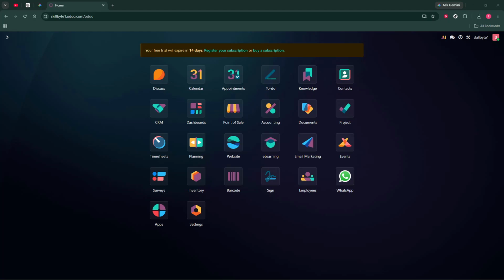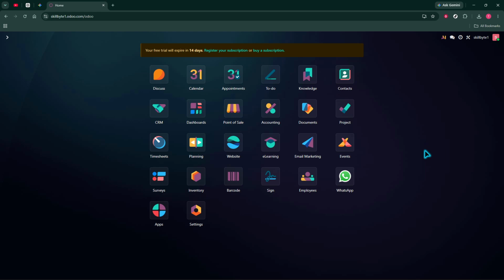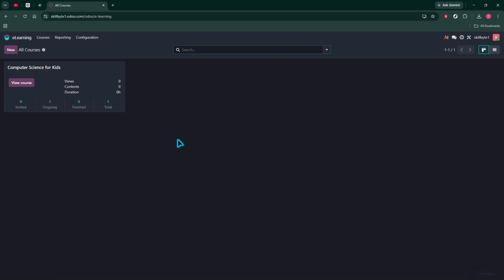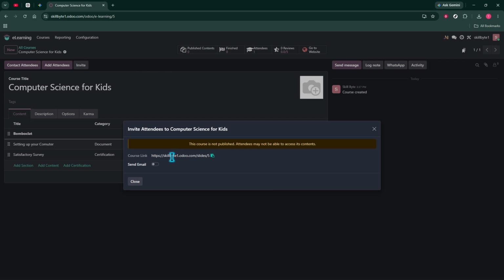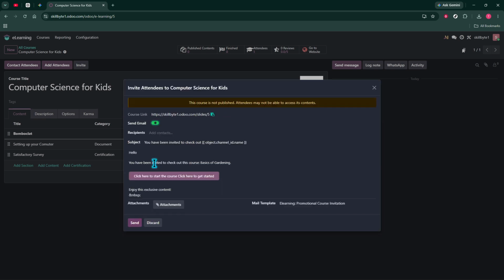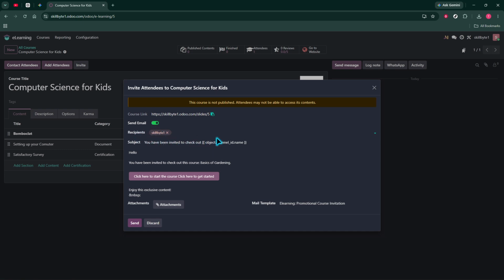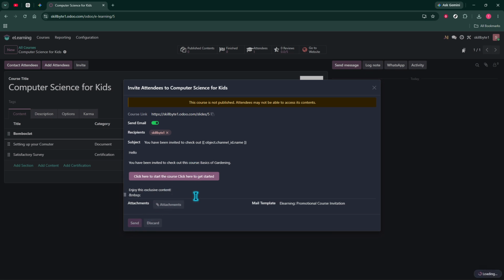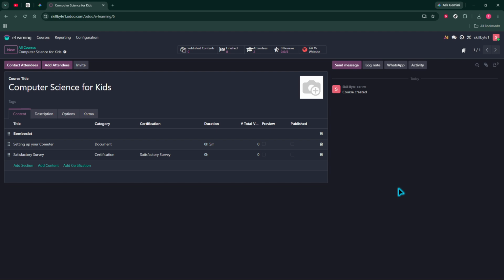How To Invite Student To Login On Course On Odoo [2026 Guide]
How To Invite Student To Login On Course On Odoo

In today's video, we cover How To Invite Student To Login On Course On Odoo, Odoo eLearning Student Invitation Tutorial, Invite Students To Odoo Courses, Odoo Course Enrollment Guide, Odoo For Beginners, Create Student Accounts In Odoo eLearning, Send Course Access Invitations In Odoo, Odoo Learning Management System Tutorial, Enroll Users In Online Courses Odoo, Odoo eLearning User Management Guide, Grant Students Access To Courses In Odoo, Odoo Tutorial 2026, Manage Student Logins And Enrollments, Invite Learners To Odoo Training Courses, Set Up Student Access For Odoo eLearning Platform